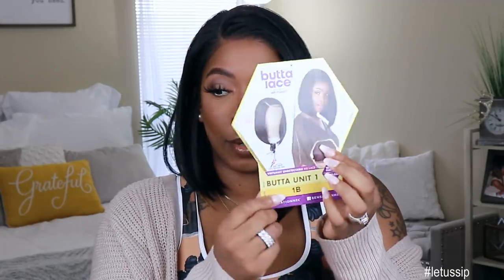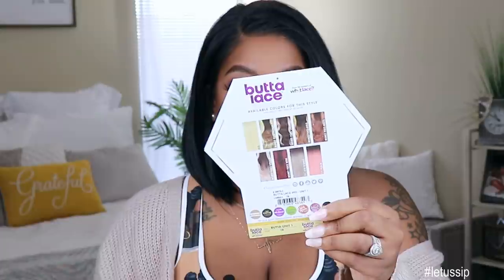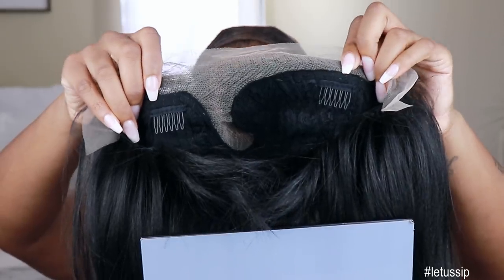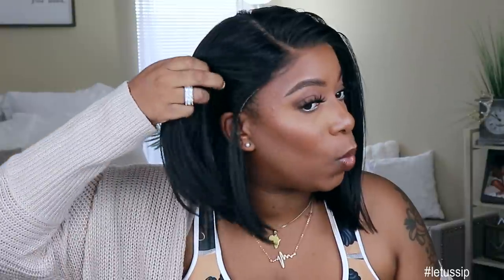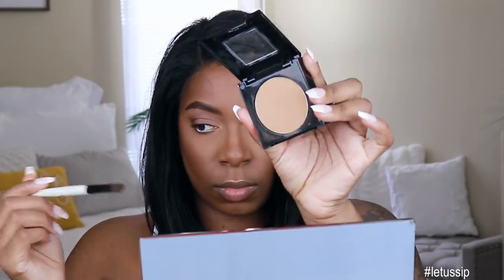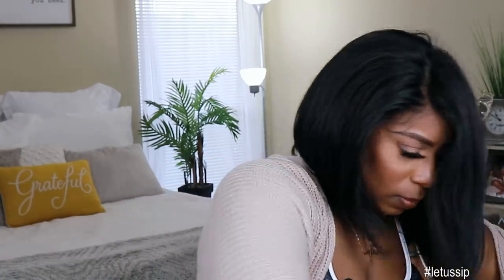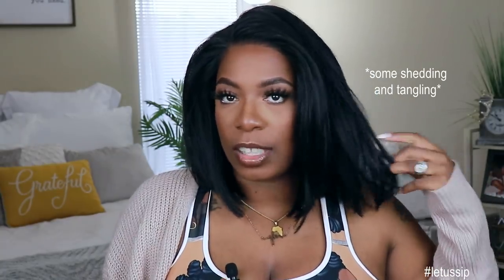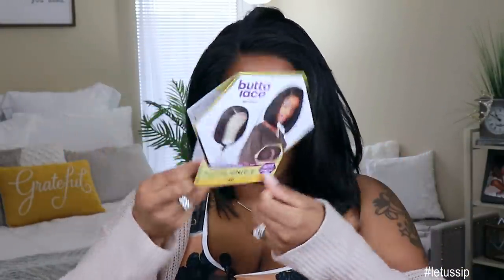$40 Hot🔥 or Hype❓| Sensationnel Butta Lace | Unit 1 | Everyday Bob Wig | ft DeeDee Woods | Ebonyline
$40 Hot or Hype!? Sensationnel buttalace unit 1. Everyday bobwig. beginnerfriendly wig from ebonyline Press Play!

*can buy separate*
My Top!

Revlon Diffuser
Got2Be VoluManiac Bodifying Mousse
Garnier Fructis Anti Frizz
Wax Stick (not mine, but better)
Nairobi Wrap n Shine
Style Factor Edge Booster
Huapan Mink Lashes
Lapel Mic I Am Using:
Mirror I Am Using
GEX Beauty WIG GRIP (Brown)

1. on front hairline
2. on sides to hairline and right above ears
3. down in back to nape of neck.
BIG HEAD FRIENDLY: 3 out of 3 points
BIG HEAD ASSOCIATE: 2 out of 3 points
TOO SMALL: 0 - 1 out of 3 points